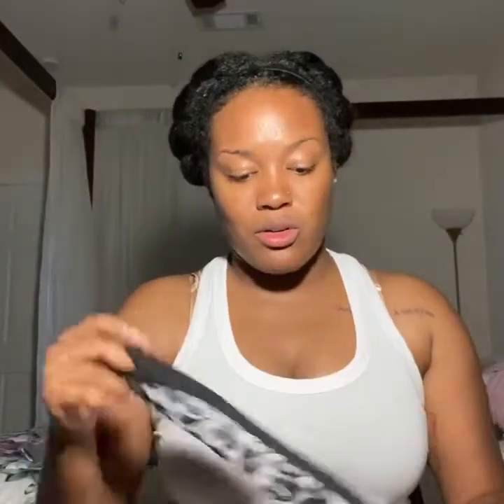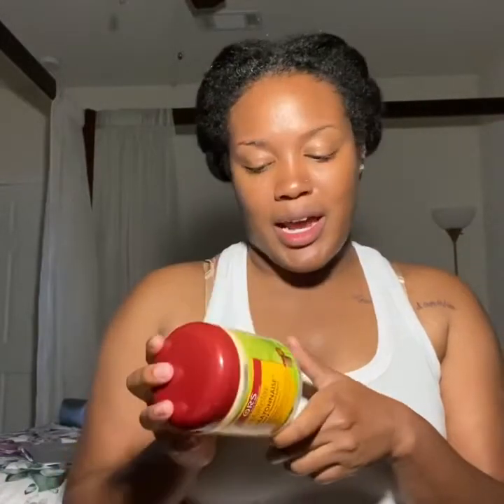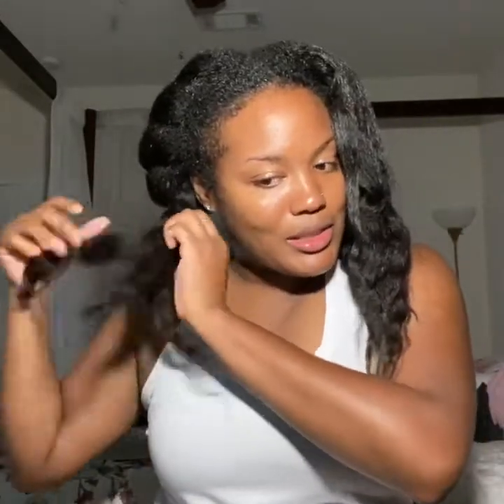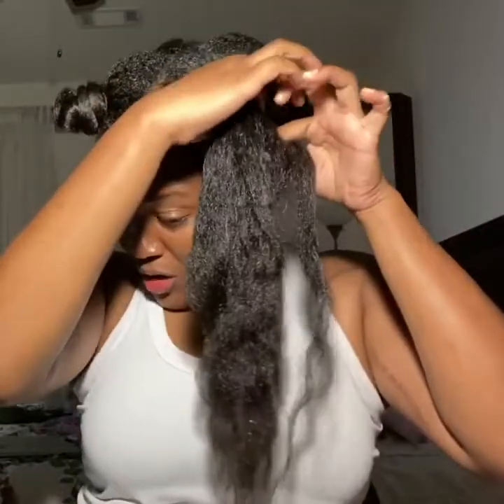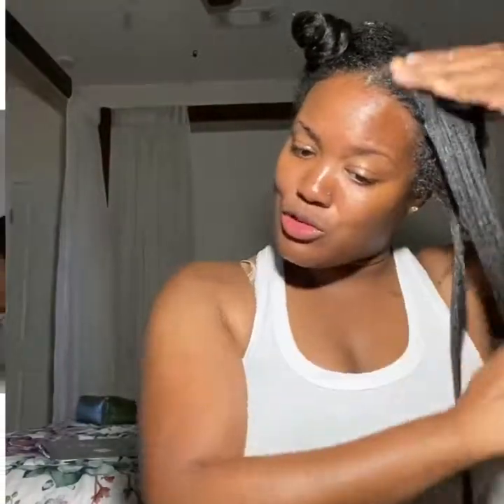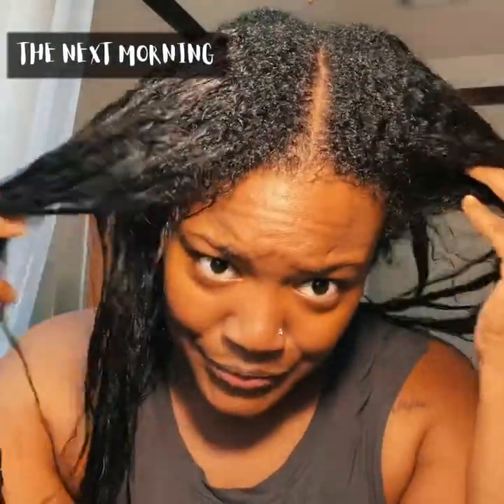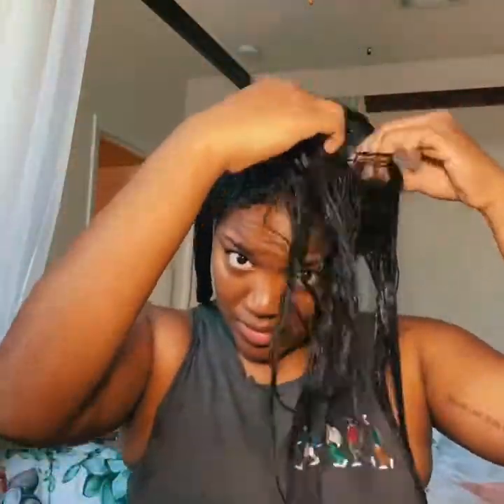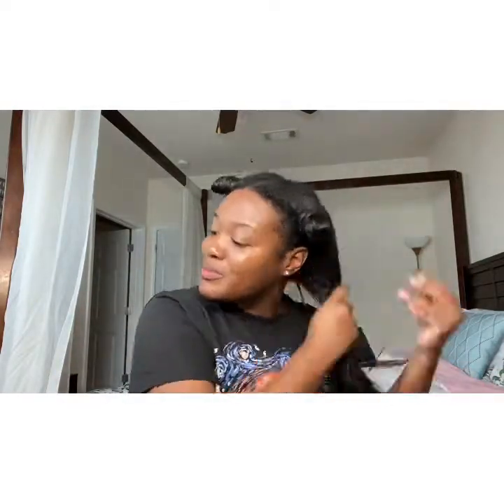HOW TO| How I prep my hair for RELAXER DAY after 6 MONTHS|| LaceeAnne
In this video I go through the steps I take to prepare my hair for a relaxer after stretching my relaxer for six months.

Products used in the video:
ORS Hair Mayonnaise
Aunt Jackie's Coco Repair Deep Conditioner
As I Am Long & Luxe Passionfruit Gro Yogurt Leave-In
Shea Moisture Manuka Honey & Yogurt Leave-In
Opulent Hair Essentials Groovy Hair Smoothie
Aunt Jackie's Flaxseed Moisture Sealant Butter